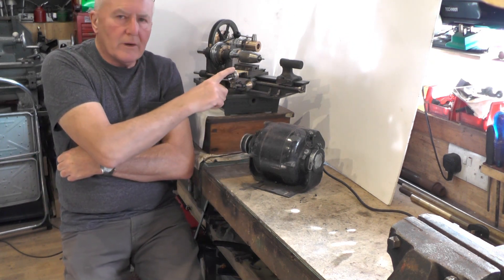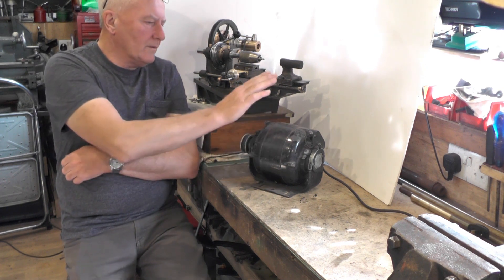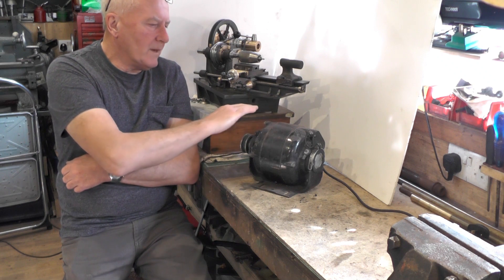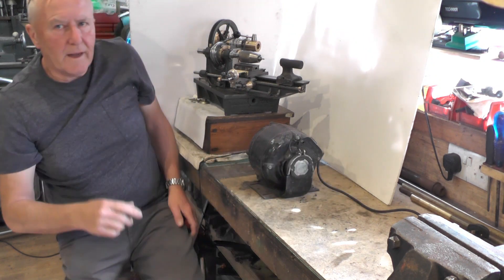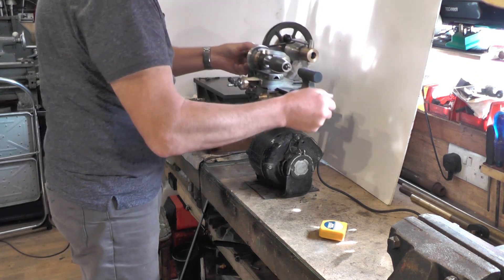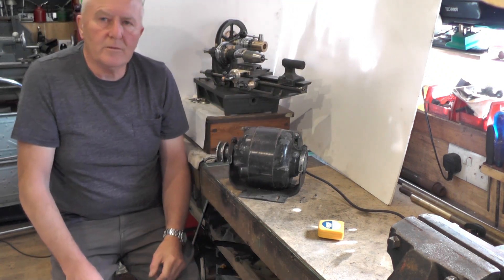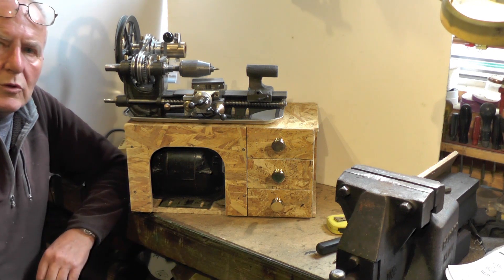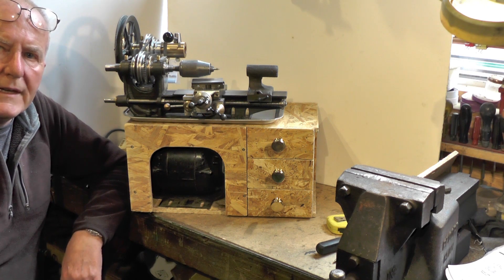Ep 14 Making a Micro / Mini / Watchmakers Lathe from Old Casting (Temporary Cabinet ) "mr factotum"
Episode 14 Here Showing Making a Temporary Cabinet /Stand to house the Motor and Mount the Lathe on. Designing and Making from Scratch so i can get the motor powered up tp check everything and to mark the centre of the Tailsock casting.
 This lathe was briefly started many many years ago by an unknown Engineer, passed through a few pairs of hands since with nothing else done to it, until i got hold of it, so i will continue with the small amount of work already done, to finish the lathe in to a Imperial  Micro / Mini / Watchmakers / small Lathe with screw cutting capabilities & back geared, everything has got to be made from Scratch including the Back Gears, Clutch, Change wheels, Leadscrew, Tailsock, Spindle, Pulley's, Screwcutting Mechanism, Dials etc etc just to name a few. The casting is very elegant and well made item, with a good foundation to start from.
Also
Kev